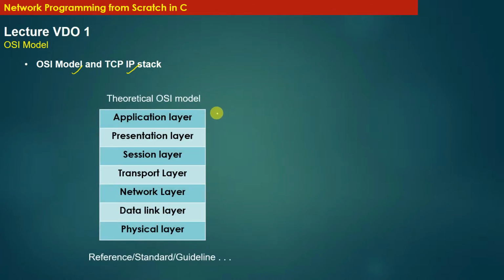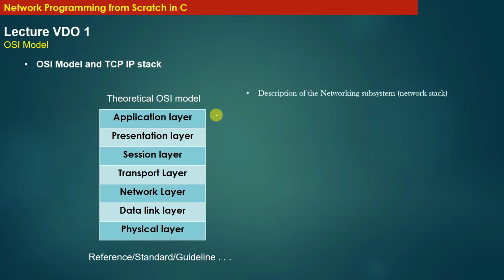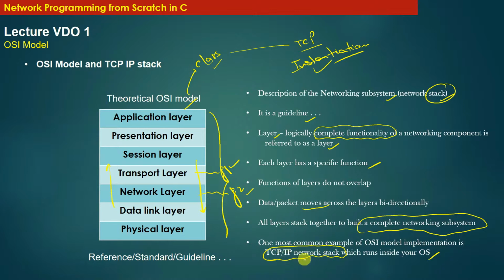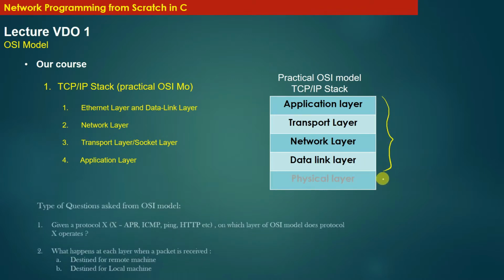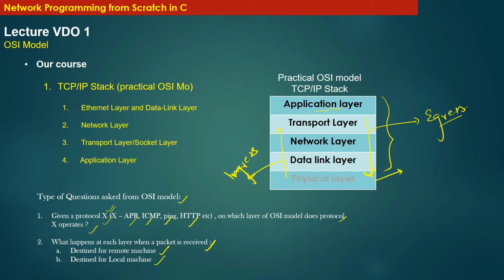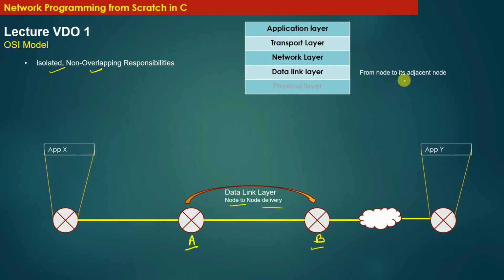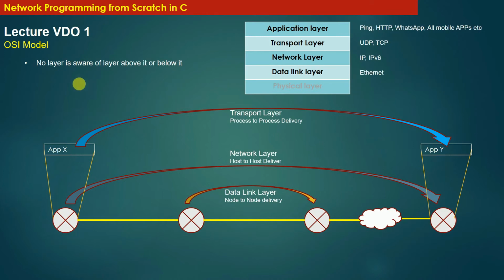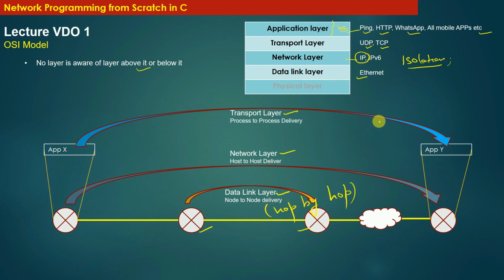OSI Model Introduction - Complete Course in Description Section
OSI Model Introduction.